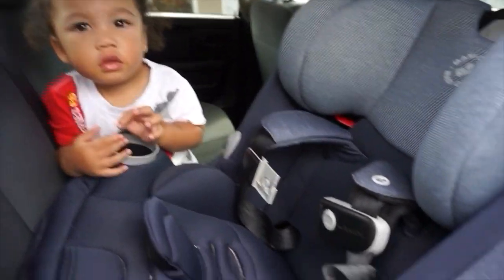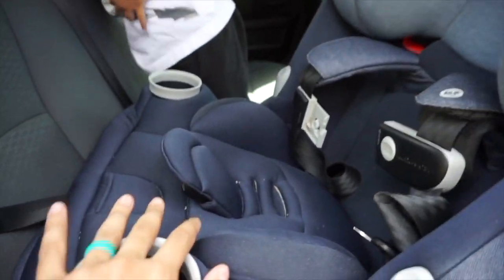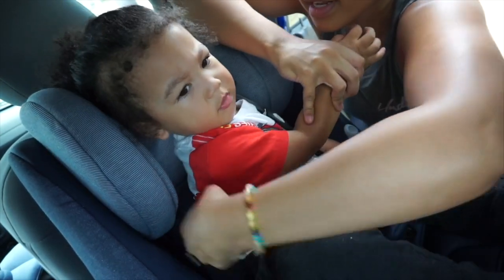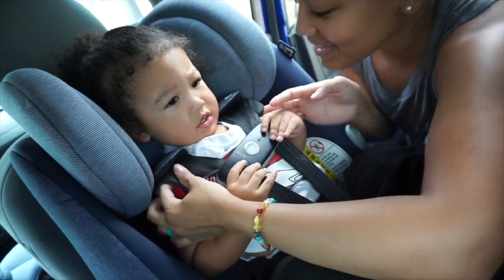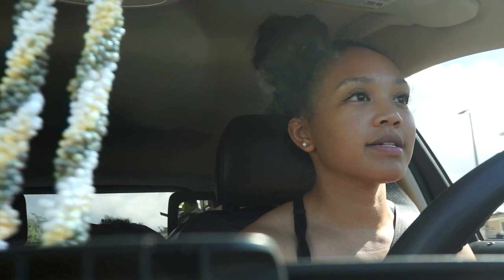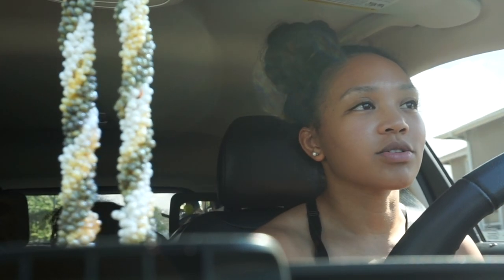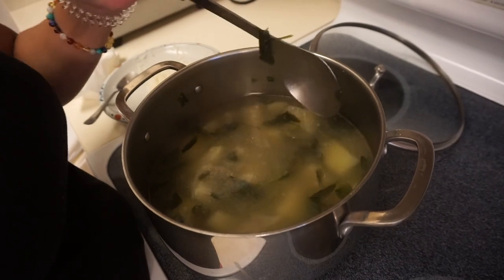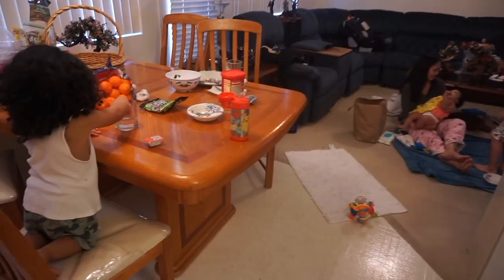Getting Out of The House! | Mini Car Seat Review! | Mom Vlog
Hey guys! In today's video we are vlogging and singing! Having fun and enjoying life :) Hope you enjoy!

XoXo,

Samantha (LOVVESAMMAY)

FAQ:
Age: 28
Ethnicity: Black & Filipino
Location: Hawaii
Kids: Kimira (5) , Kamden (2) , Korra (5 months)
How long I've been growing my hair: 8 yrs.